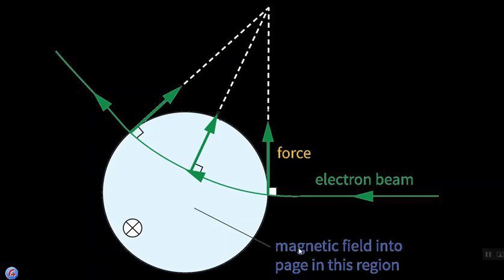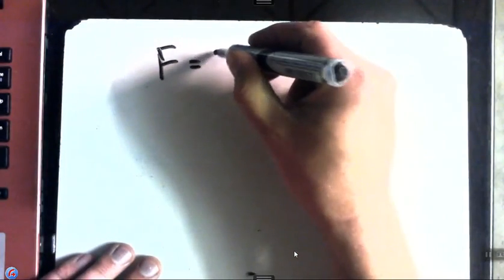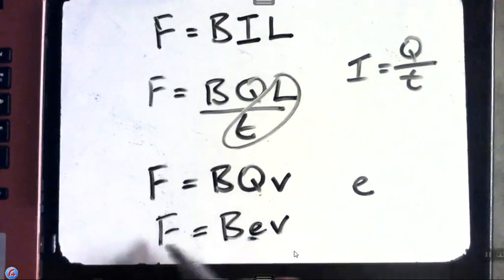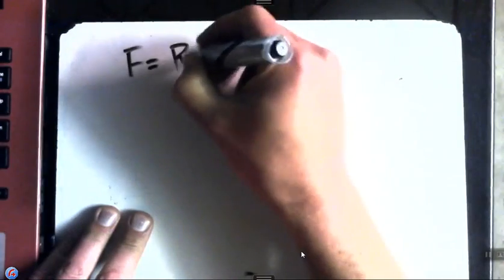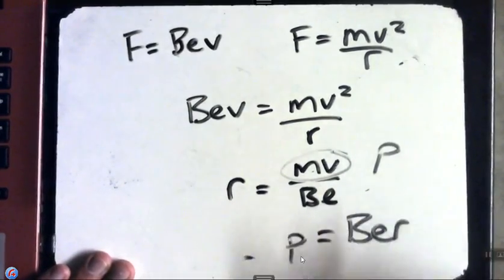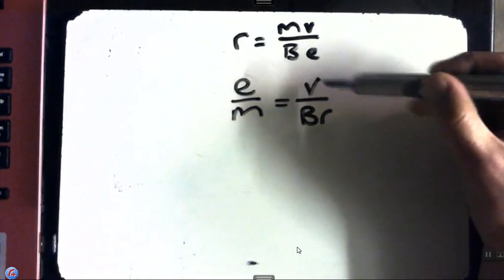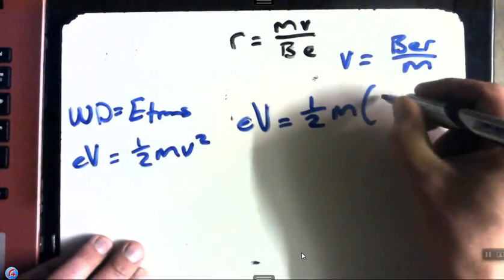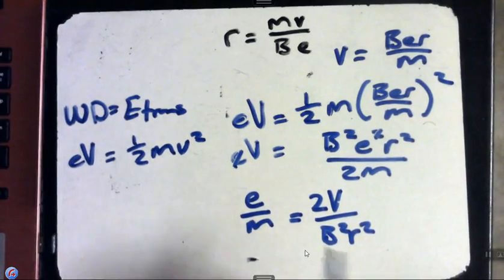Charged Particle Part 1